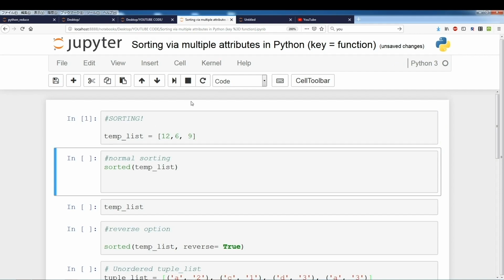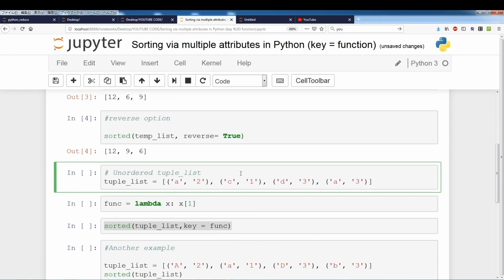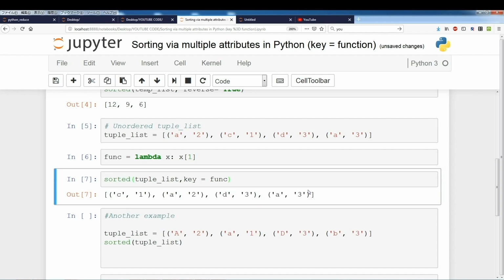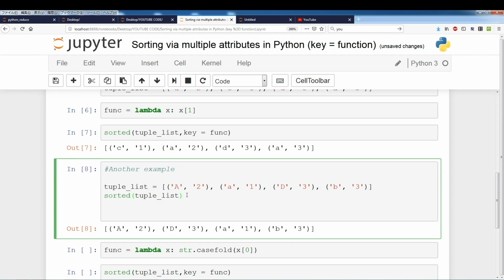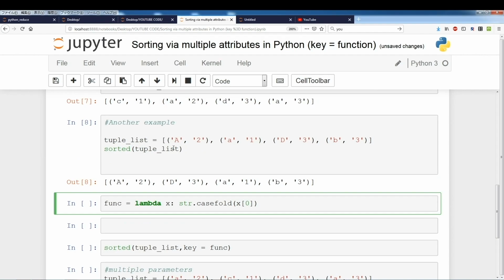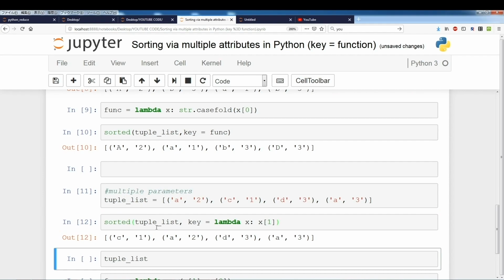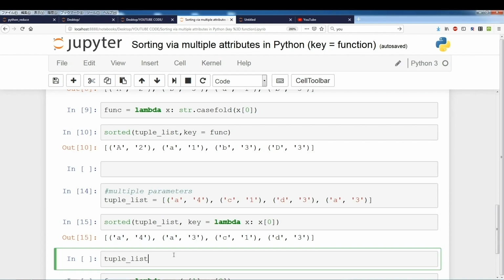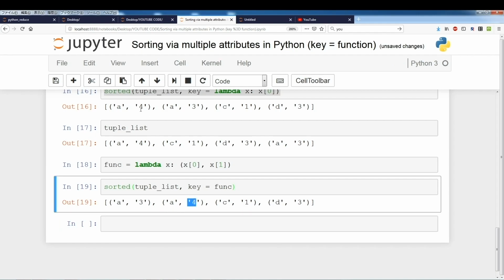Python tutorials: Sorting (reverse, key, multiple attributes / value)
sort python list
Python advanced sorting
Python sort key

In this video we will discuss some of the more advanced features of sorting in Python.
You can reverse sort in Python using argument "reverse".
Python also allows sorting by lambda function, by utilizing it's key function.
We will also learn about sorting by multiple attributes in Python, which is something I just recently learned about.